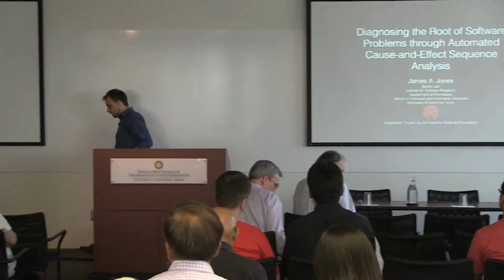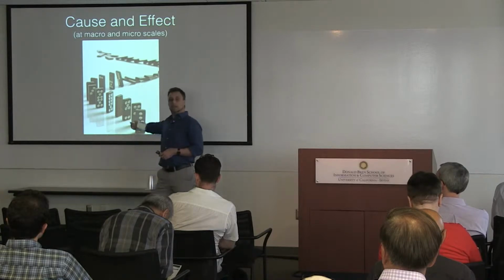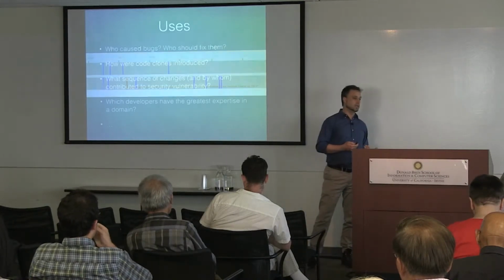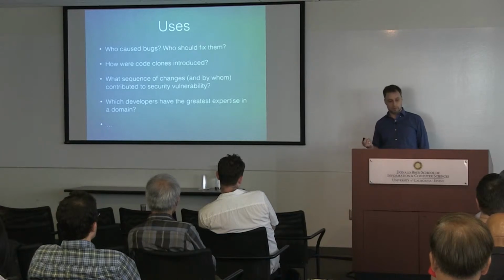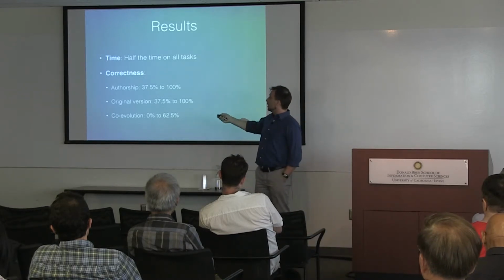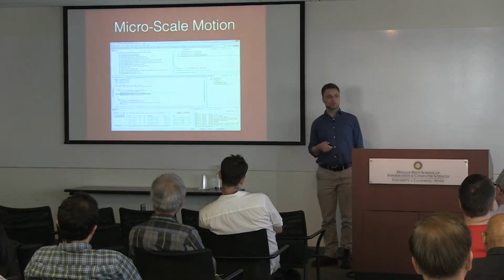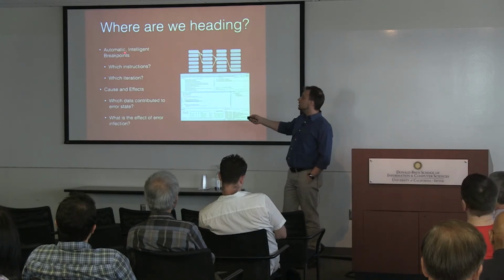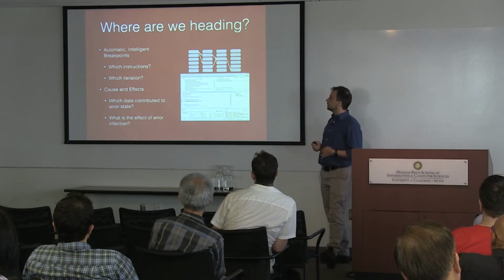Automated Cause-and-Effect Sequence Analysis - James A. Jones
ISR Research Forum 2014 Presentation:
"Diagnosing the Root of Software Problems through Automated Cause-and-Effect Sequence Analysis"
James A. Jones, Professor, Informatics Dept., UC Irvine

Abstract:  In this talk, Professor Jones discusses research that aims to allow software developers to better understand chronologies of software for performing a number of development tasks. To enable such research, Jones and his team are creating models of software behavior that track causes and their effects, both at macro- and micro-time scales. At the macrochronologic scale, the evolution of a software codebase is precisely modeled to track the evolution of each individual line of code. At the microchronologic scale, the execution of software is precisely modeled to track the flow of data through each individual instruction execution throughout execution. Additionally, Jones and his team are creating analyses of these software models, which facilitate automated tools for software developers. These future software-development tools can help with a number of software-development tasks, such as the diagnosis of bugs, their root causes, and their effects; the identification of the developers and their committed changes that introduced or contributed to bugs; and the reverse-engineering and comprehension of formerly incomprehensible software behaviors.